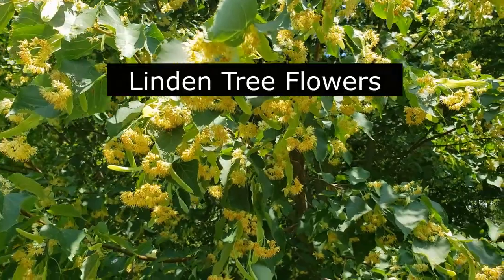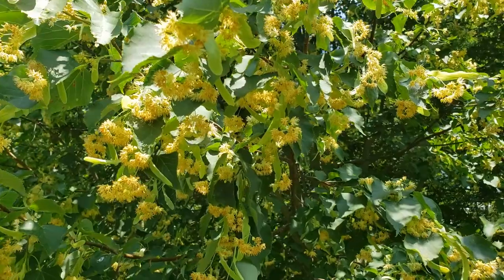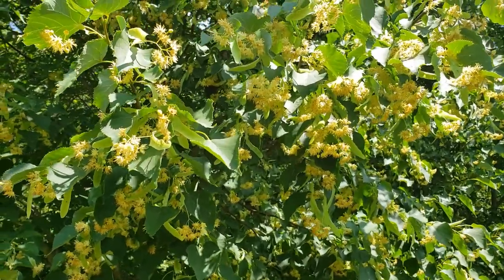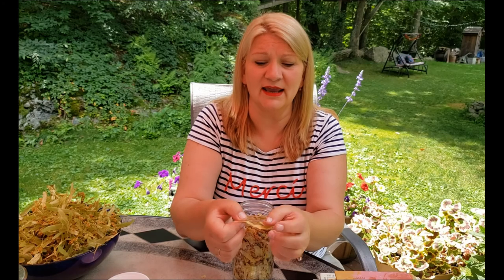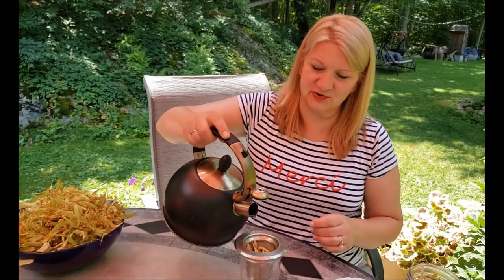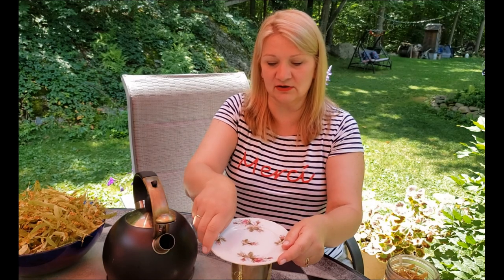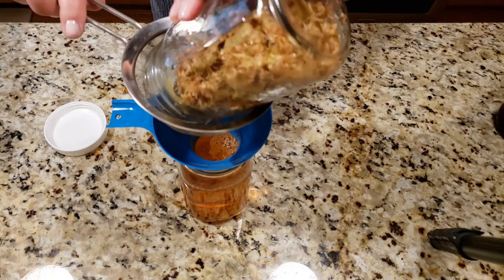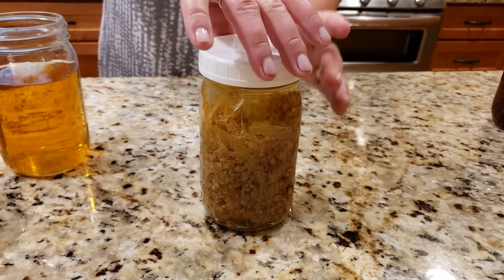Linden Tree Flower Tea and Nourishing Infusion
Linden flowers are fragrant and medicinal. Please be advised to always do your own research and consult  with your  doctors when using herbs.